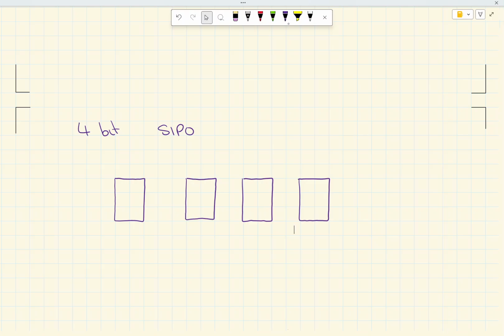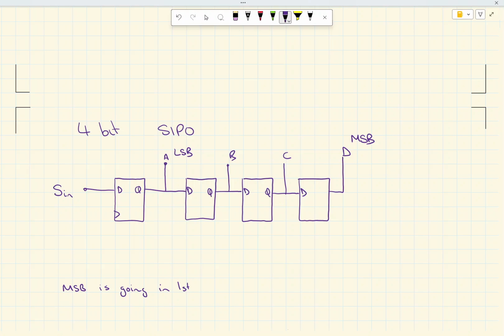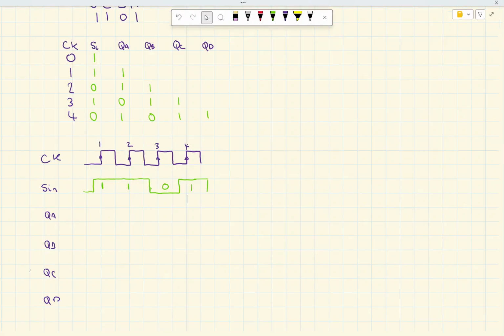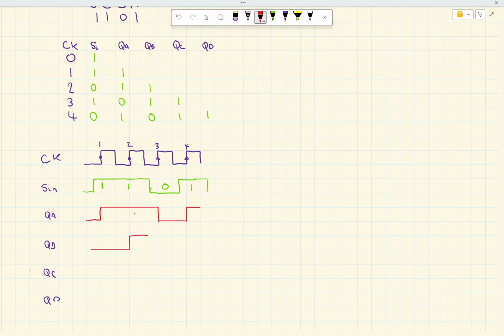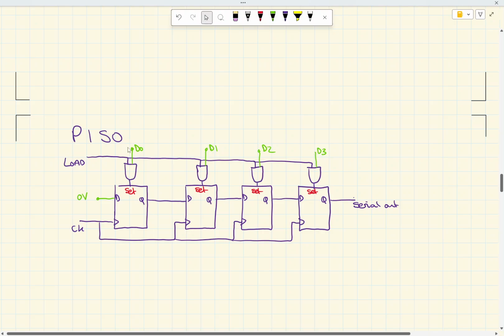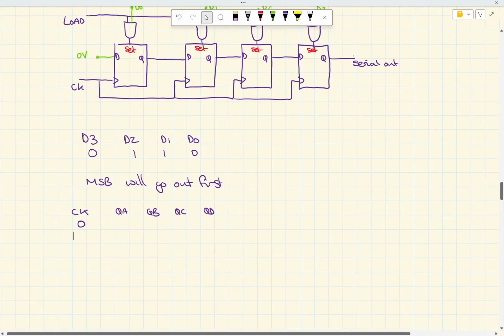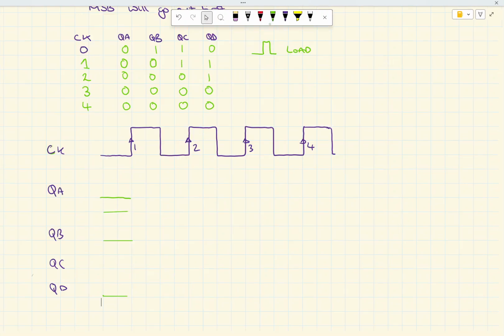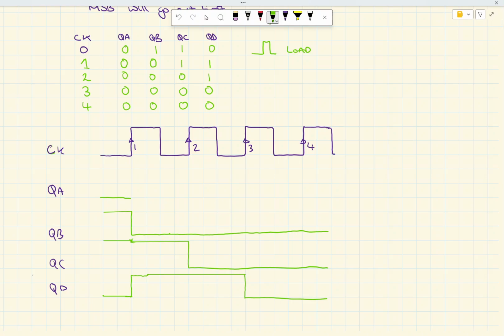11 2 Digital Comms 2 SIPP PISO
2nd  video on Digital Comms Topic 11 for Eduqas A level Electronics.
Registers Parallel and Serial